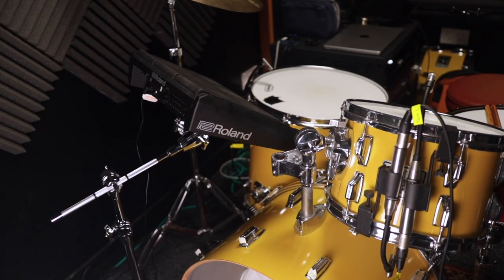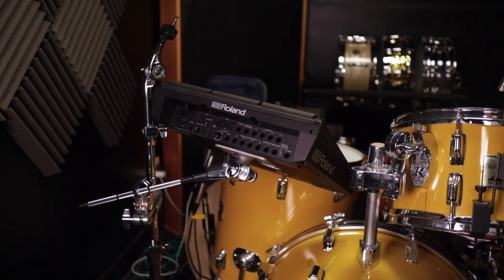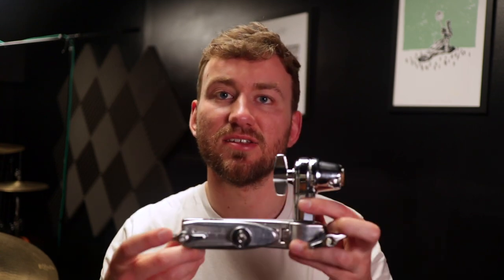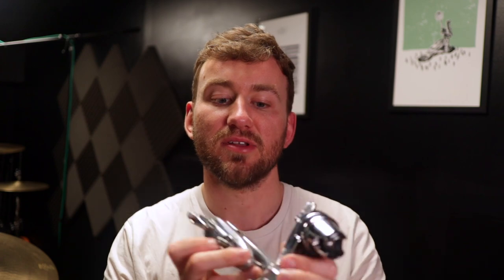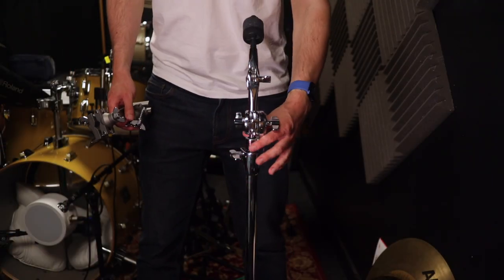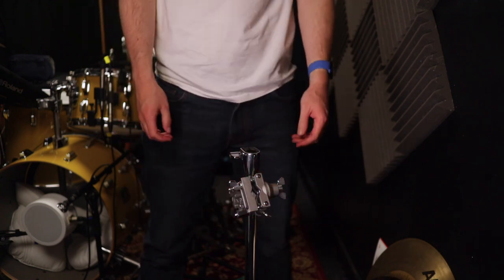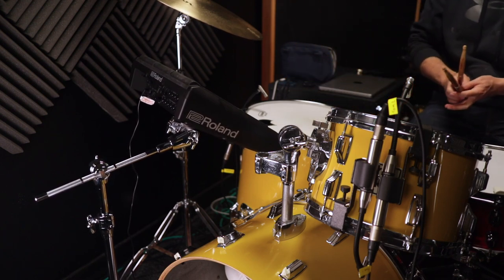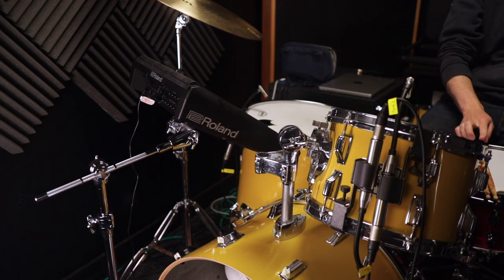Is this the Best SPD-SX Stand?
I think I've just found the best stand for the Roland SPD-SX, Yamaha or even Alesis sample pads.

Tama electronic pad holder/pad stand. @TAMAofficial @tamagbi4206

Drum Kit  |  Sakae Trilogy
Sakae Trilogy 10", 12", 13", 16", 22" x 14" kick
Rogers Londoner 12", 13", 16", 22" x 14" kick

Snare Drums
Sakae Trilogy 14" x 6.5"
Tama S.L.P Classic Dry Aluminium 14" x 5"
Tama S.L.P G Bubinga 14" x 6"
Rogers Dynasonic Big R COP 14" x 5"

Cymbals
Istanbul Agop 30th Anniversary 14" hats, 18" crash, 20" ride
Zildjian As 14" New Beat hats, 16" & 18" medium thin crashes and 21" sweet ride
Zildjian K Custom Darks 14 hats, 16" & 18" dark crashes and 20" ride

Mics
Earthworks DK7
sE Electronics VR1
Shure DMK 57/52

Preamps
Focusrite Clarret 8 Pre
Focusrite Clarett Octopre

Cameras
Canon EOS M100 x2
Canon EF-M 22mm